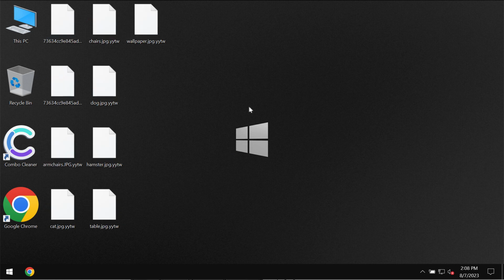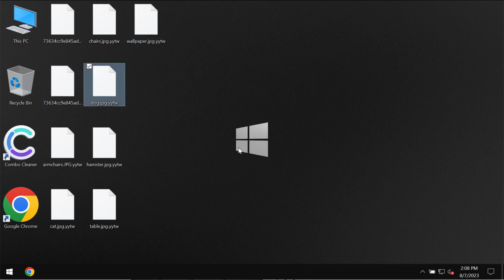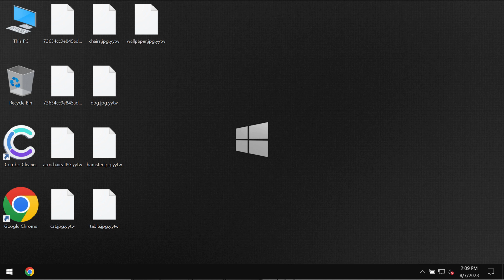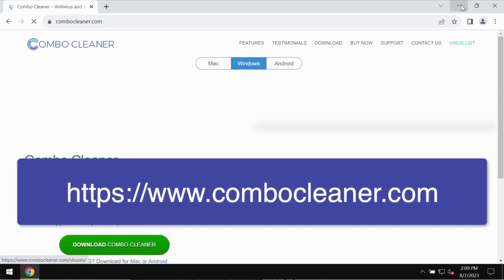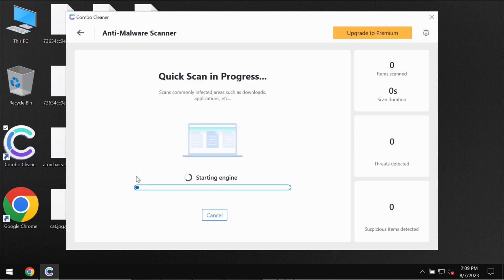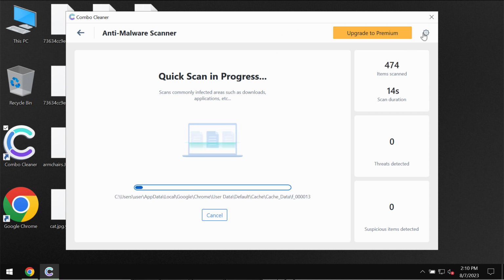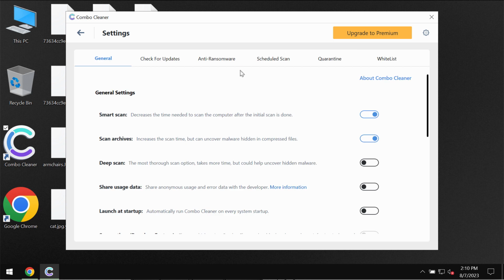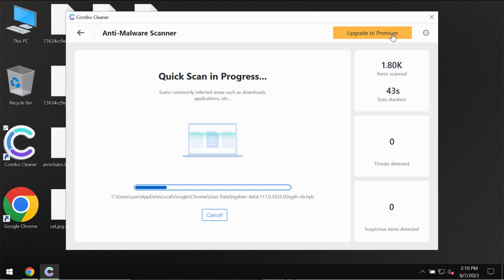Yytw ransomware removal [.Yytw file virus].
Yytw stands for a new ransomware from the DJVU family. This ransomware, in fact, encrypts files and then adds a special .Yytw extension to the filenames. As a result, it's impossible to use the files anymore. Then the ransomware tells the victims to pay a special ransom for file recovery ($980). On the other hand, paying the ransom is not a good idea. This doesn't guarantee the file restoration. If you pay the ransom you will just waste the funds. Don't pay it! Get rid of this file virus with Combo Cleaner Antivirus via the official and thus get your data always protected with its help in the future.

More information about this threat can be found in this detailed guide

Below please find the quotation from the ransom note:
QUOTE
UNQUOTE